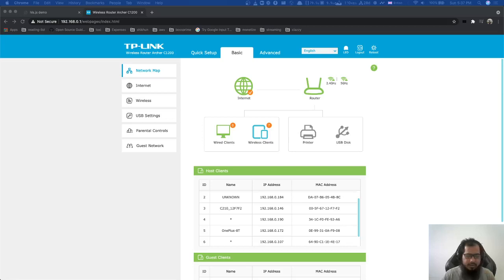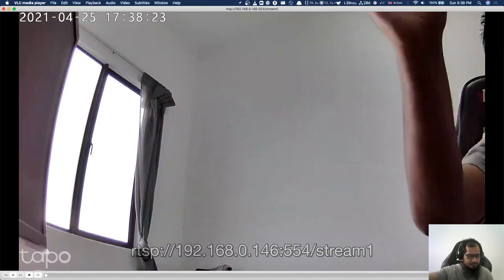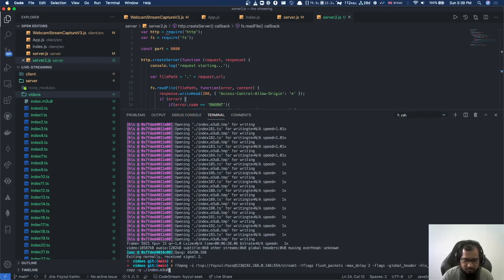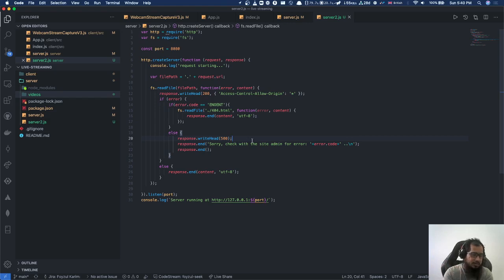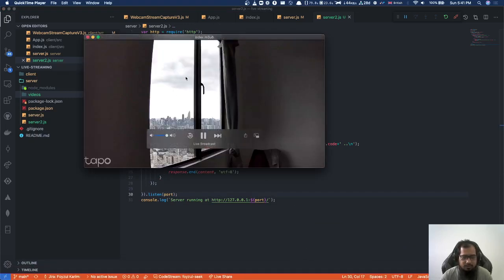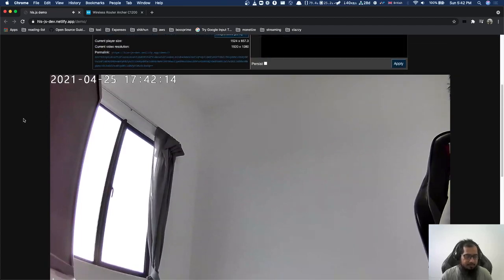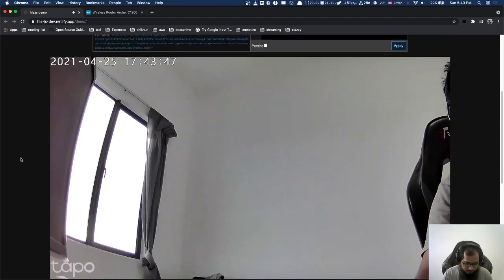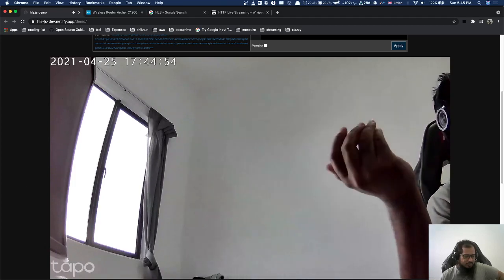Demo (part 1): How to stream ip camera rtsp data into browser using ffmpeg, nodejs and hlsjs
In this video, I have showed how can you stream your IP Camera data into browser very easily using little bit of code and command.
Next: integrate the HLS video player inside of React app

FFMPEG command: ffmpeg -i rtsp://{username}:{password}@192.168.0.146:554/stream1 -fflags flush_packets -max_delay 2 -flags -global_header -hls_time 2 -hls_list_size 3 -vcodec copy -y ./index.m3u8